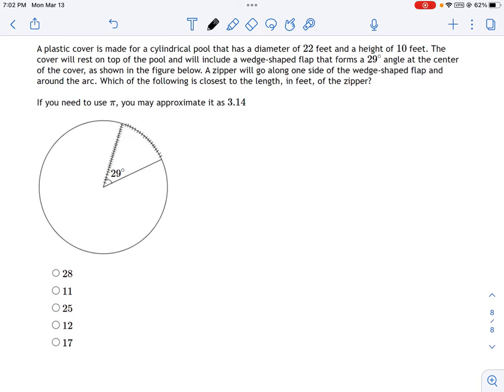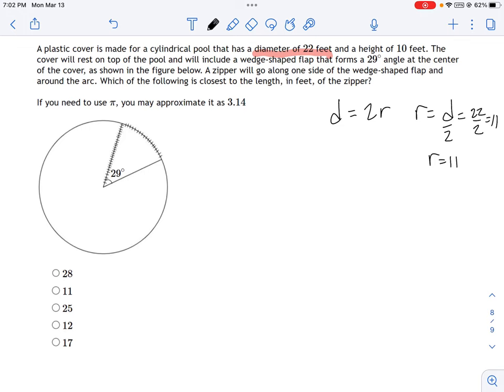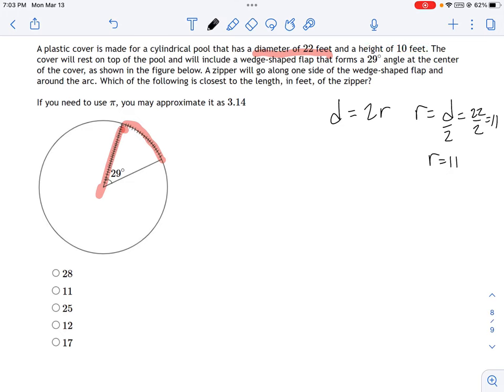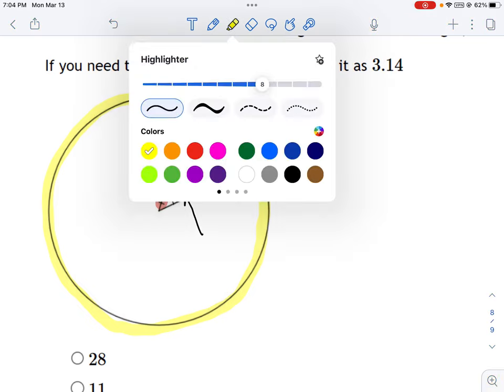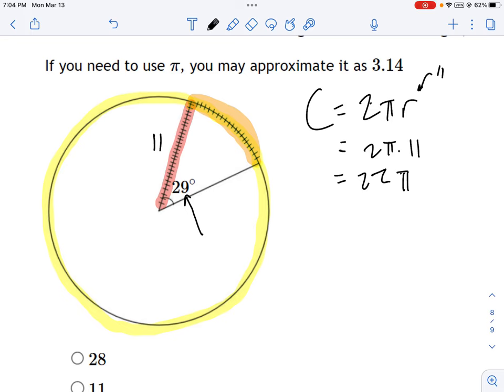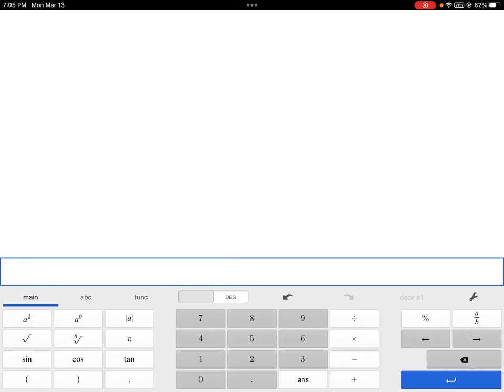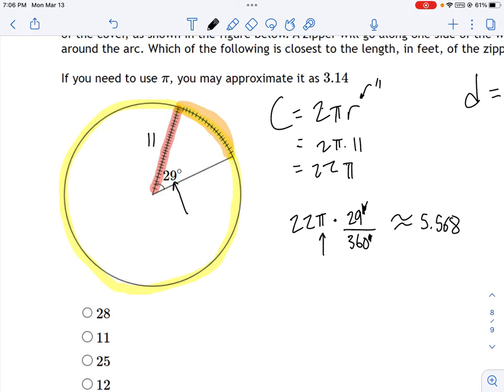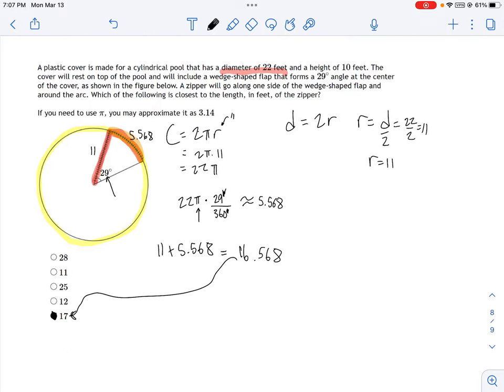ACT 2.8 - Finding Arc Lengths